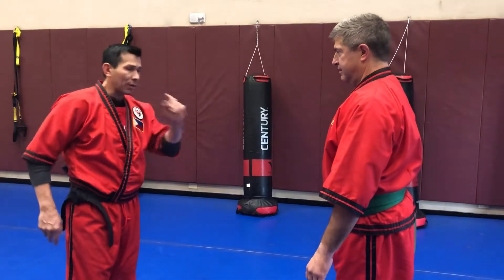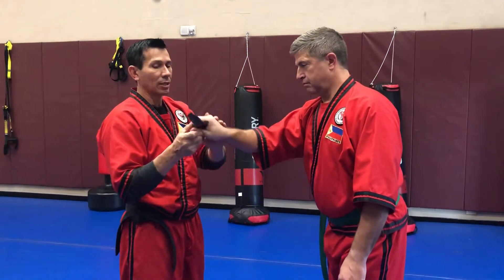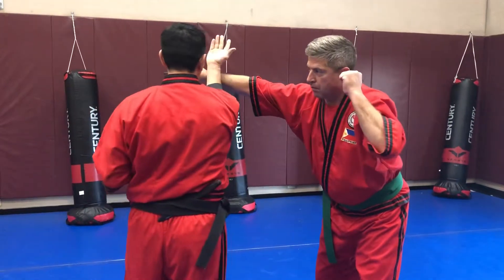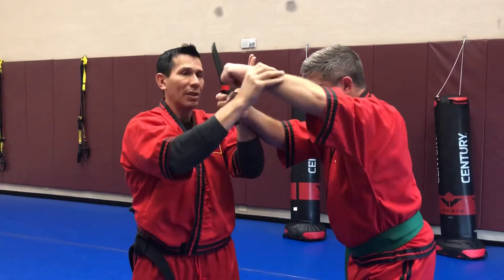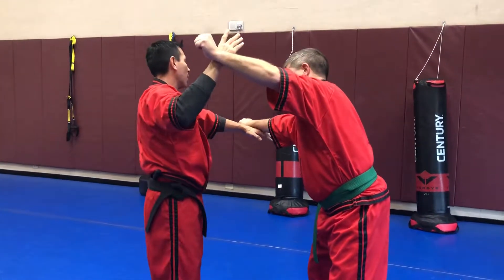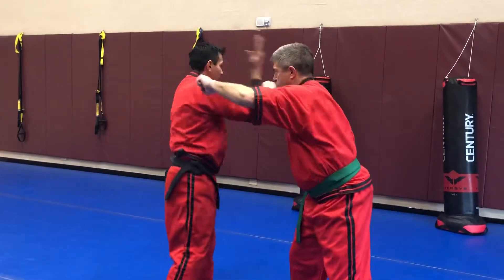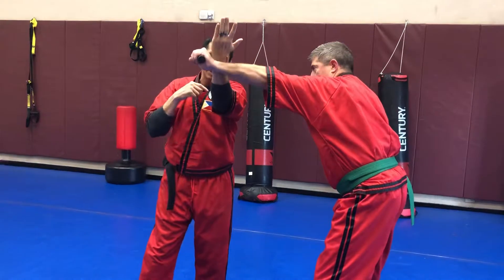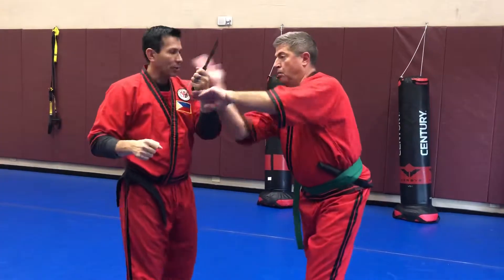Filipino Stick & Knife - Pass/Pass (Meet the Force/Follow the Force) add Hook Block